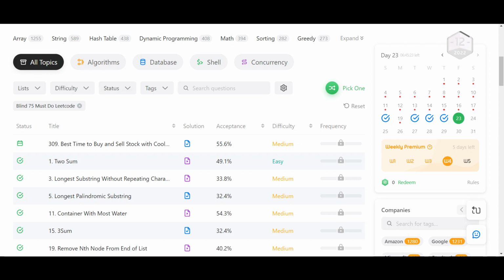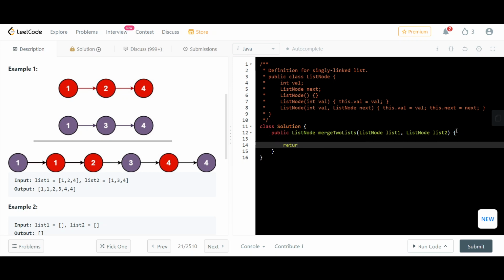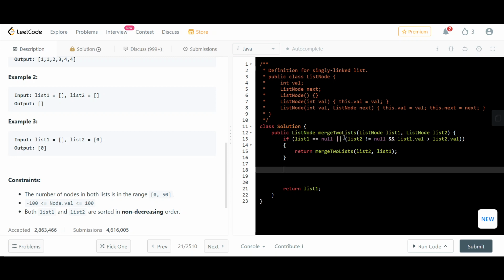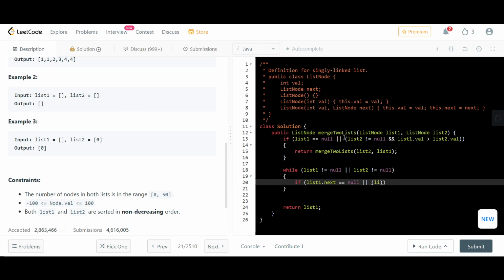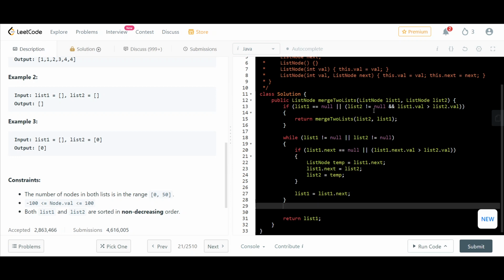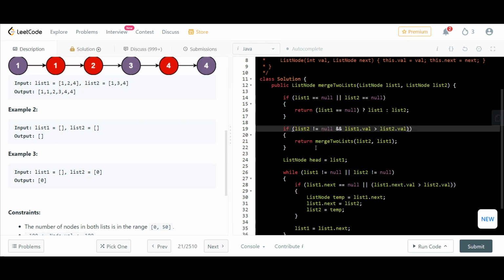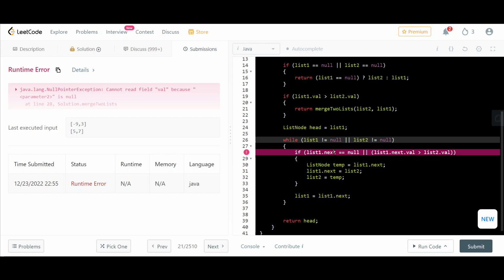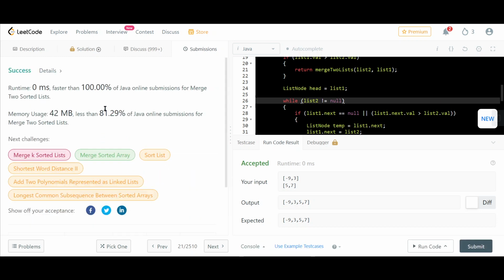Merge Two Sorted Lists | LeetCode 21